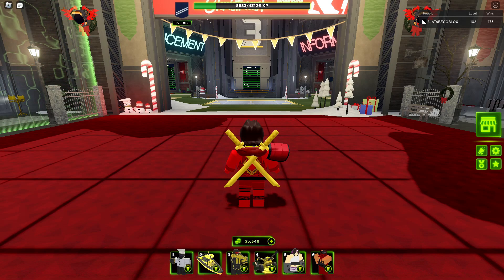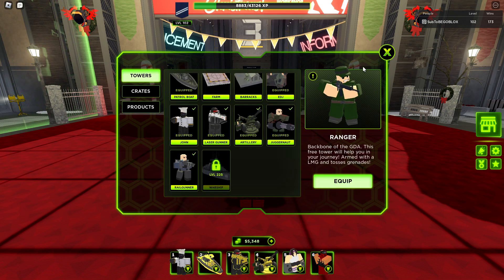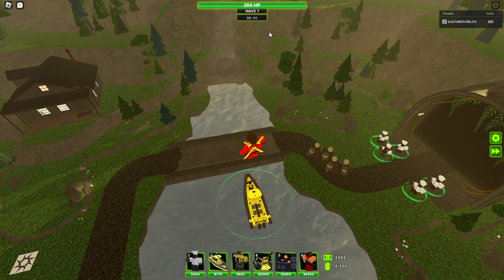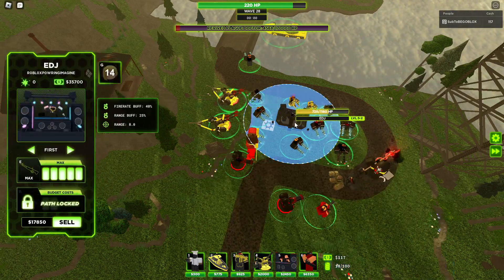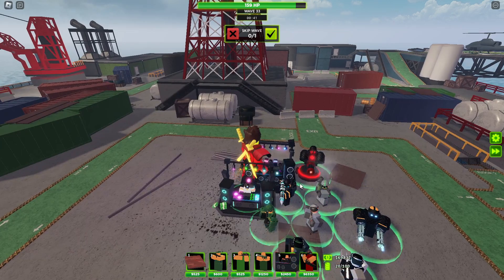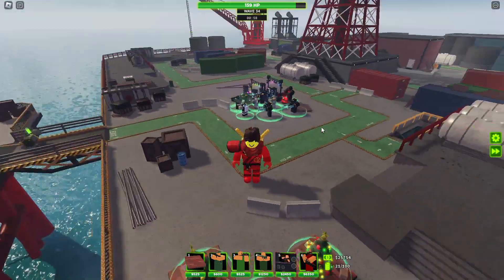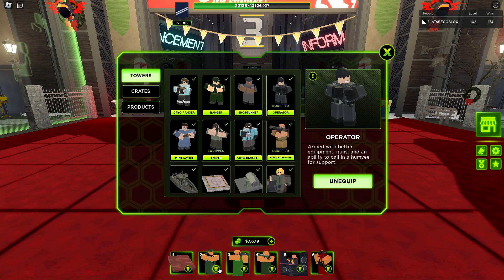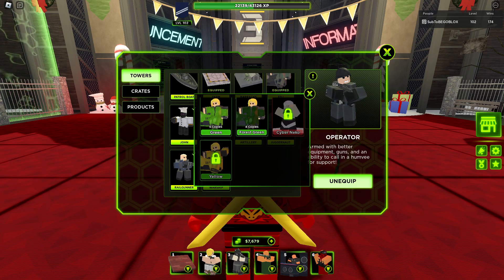I bought EVERY GAMEPASS in TDX.. Was It Worth It? | ROBLOX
Are the gamepasses worth it in Tower Defense X? Find out in this video!

0:00 Intro
0:05 VIP Not Worth?
0:31 50% Speed Boost
1:04 Tower Battles Skins
1:30 My Take
1:50 Outro